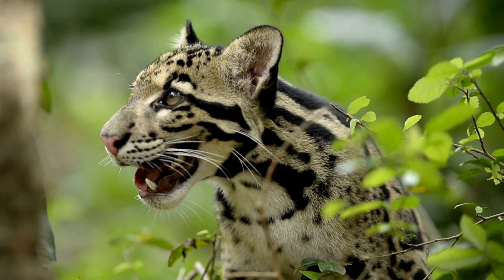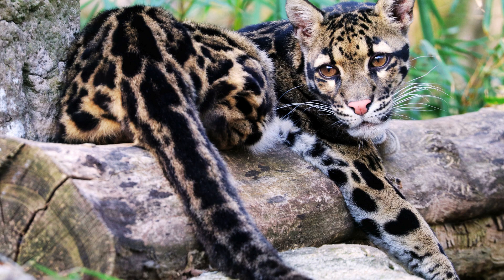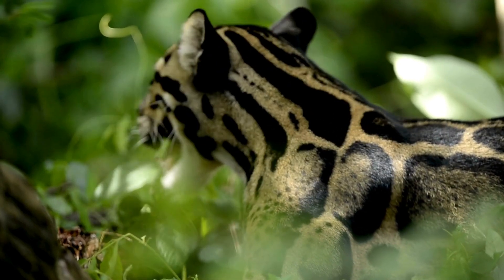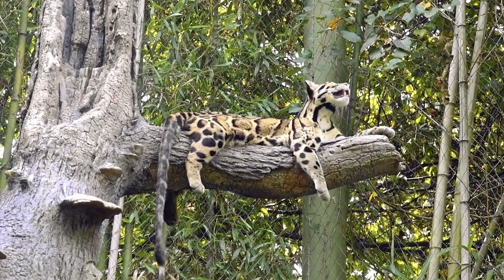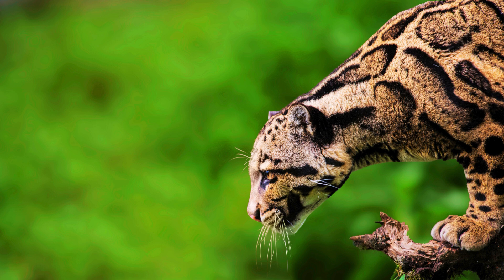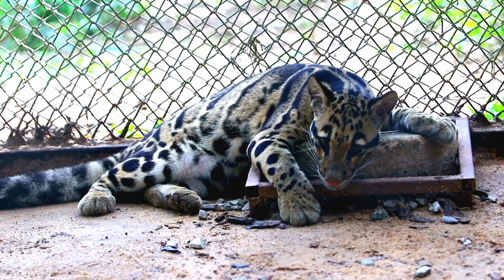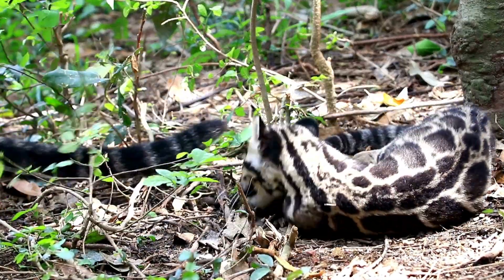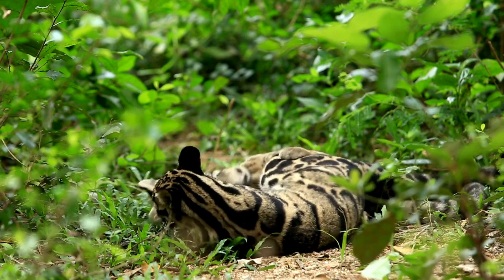Masters Life on the Treetops - The Clouded Leopard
The clouded leopard is a fascinating and enigmatic medium-sized wild cat that plays a vital role in the ecosystems of Southeast Asia's forests. Renowned for their striking coat, adorned with large, cloud-like spots, these elusive felines are adept climbers and spend much of their time in trees.
They are found in countries such as India, China, Nepal, Bhutan, Bangladesh, Myanmar, Thailand, Laos, Vietnam, Cambodia, Malaysia, and Indonesia.
Unfortunately, clouded leopards face threats from habitat loss and poaching, making them vulnerable in the wild. Conservation efforts are crucial to protect these unique and beautiful creatures. Protecting the clouded leopard and its habitat is not only crucial for the species itself but also for the rich biodiversity of the region and the ecological balance of the forests it inhabits.

Image Credits [Distribution of Clouded Leopard, 2016]:
By BhagyaMani - Grassman, L.; Lynam, A.; Mohamad, S.; Duckworth, J. W.; Borah, J.; Willcox, D.; Ghimirey, Y.; Reza, A.; Rahman, H. (2016). "Neofelis nebulosa".

0:00 - Intro
0:10 - Physical Characteristics
1:15 - Behavior and Diet
2:07 - Habitat and Distribution
2:34 - Conservation Status